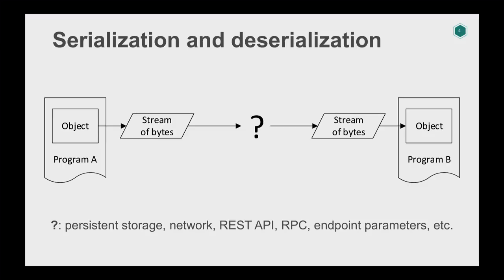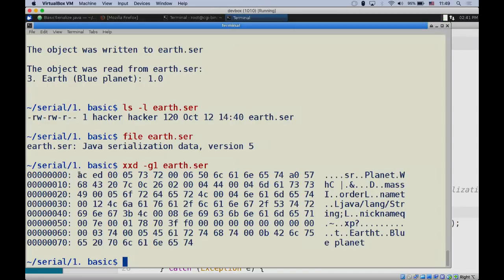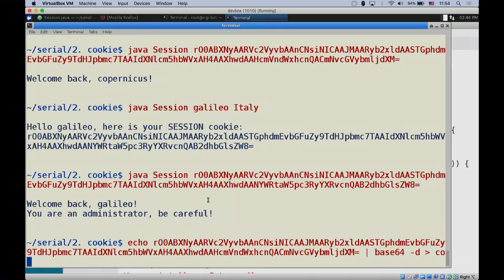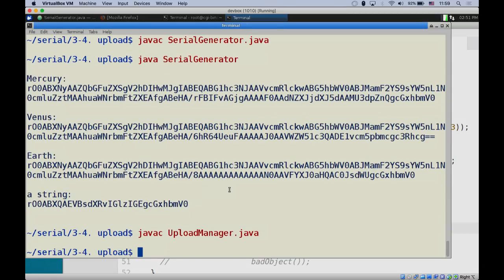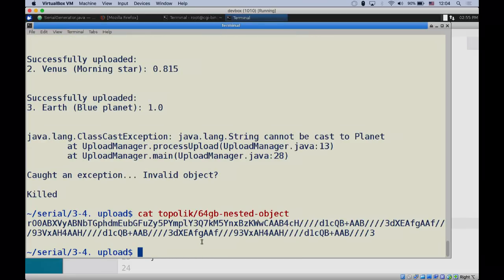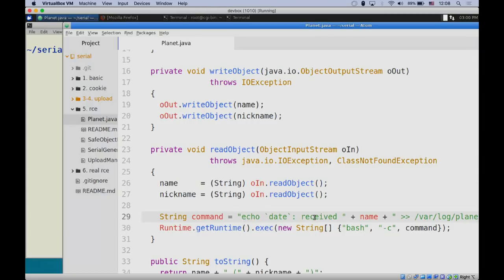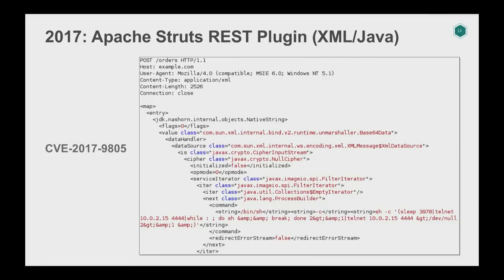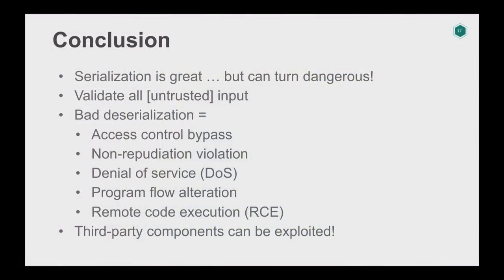Deserialization: what, how and why [not] - Alexei Kojenov - AppSecUSA 2018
Insecure deserialization was recently added to OWASP's list of the top 10 most critical web application security risks, yet it is by no means a new vulnerability category. For years, data serialization and deserialization have been used in applications, services and frameworks, with many programming languages supporting them natively. Deserialization got more attention recently as a potential vehicle to conduct several types of attacks: data tampering, authentication bypass, privilege escalation, various injections and, ultimately, remote code execution. Two prominent vulnerabilities in Apache Commons and Apache Struts, both allowing remote code execution, also contributed to raising awareness of this risk.

We will discuss how data serialization and deserialization are used in software, the dangers of deserializing untrusted input, and how to avoid insecure deserialization vulnerabilities. The presentation will contain several code examples with live demos of bypassing security controls due to incorrect deserialization. The examples and demos will use Java and its native serialization, but the techniques can be extrapolated to other languages and formats.

Speaker

Alexei Kojenov
Senior Product Security Engineer, Salesforce
Passionate about information security! Years of vulnerability discovery, secure coding, team training,threat assessment and incident response. Hands-on experience with developing secure systems plusextensive Linux experience and strong software development skills.